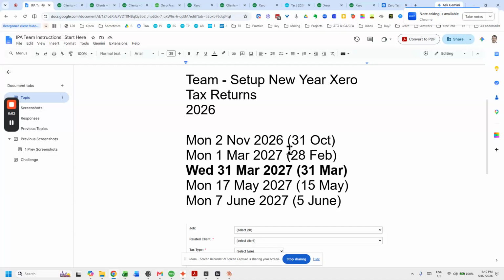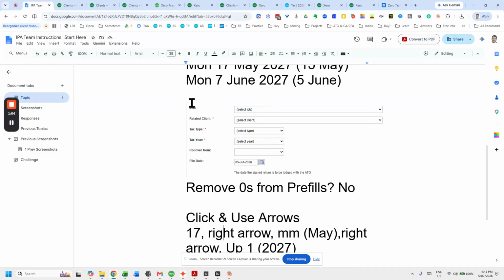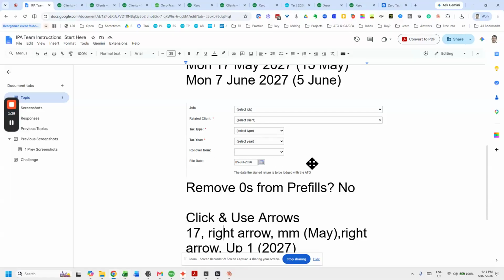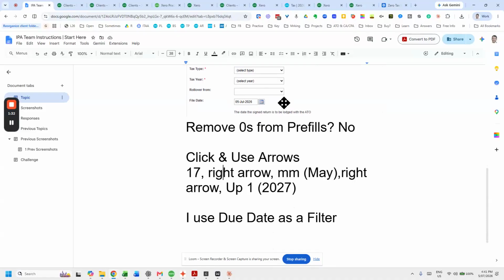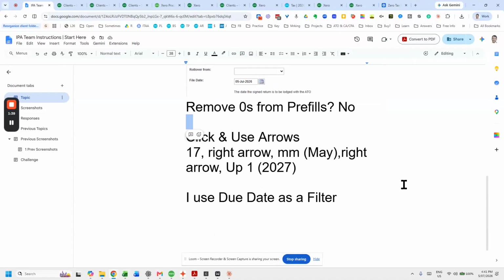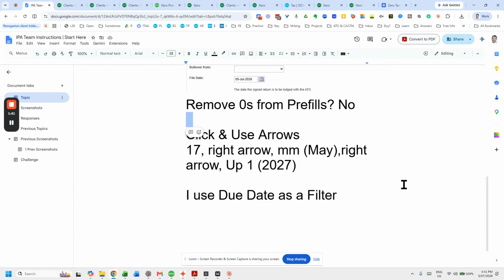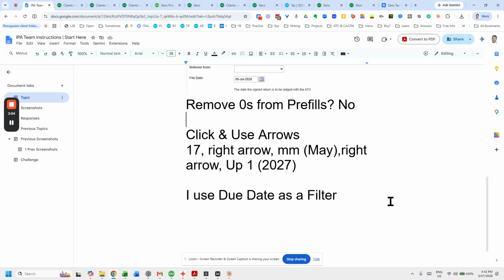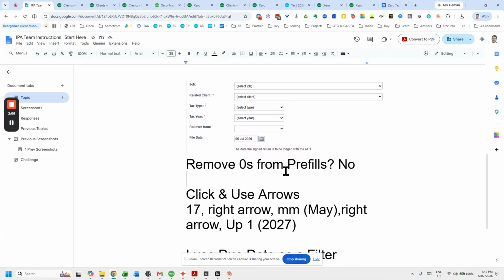Setup Xero Tax Returns Fast! (2026)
How to quickly setup Xero Tax Returns in 2026.

Loom Transcript
0:00 Quickest way to roll over and set up new zero-tax returns for 2026. Firstly, there are probably your main Monday due dates.
0:11 I go to the client and then from the client window, CREB. Multiple tabs of clients, perhaps 10 or so, and note the last one on a spreadsheet, on a, on a, you know, pen and paper, so that I'm not jumping between screens.
0:26 And then I will go through and I'll write down any that are just a zero for me. And I or not an active client You can see here, you know, this one is a return and, you know, because I've gotten into the return there.
0:39 And so setting the due dates at the start makes sense. Because then you can only edit the due dates in the, in the, draft status.
0:49 Otherwise, if you want to change the due dates, you're unable to do it if it's lodged. And if it's a completed or further, you'll have to bring it back to draft and move it back through.
0:58 I know you use XBM, so I leave the job blank. I tick the first one as the related client. I tick the tax type, which is entity type, TR, for tax return, unless it's trust, which is TRT, which is a wrong code.
1:11 But otherwise, you know, CTR, company ITR, individual, etc. Tax years 2026, as we said, rollover will come up automatically if there was a previous return done.
1:22 To update the file date, which I put as the due date, as quickly as possible, I click a new busy hour, so I'll click in to the, to the, to the day, I'll type, you know, say 17, I'll, I'll click the right arrow to move over to the month, then I will, I'll type MM for then March and then May, and then
1:42 I'll click a right arrow to again, and then I'll go up one year to 2027. But obviously you can use the up and down and the left and right arrows to move between fields and months or years or days.
1:54 As I said, I use the due date as a filter. I, in the first instance, don't really care how many clients do have pre-fills and also you can refresh the pre-fill and remove the pre-fills at the zeros from the managed funds at any time.
2:11 And obviously you just follow whoever has given you instructions to on how to do this. I was able to do 10, tax returns in 4 minutes.
2:18 Obviously a quick internet speed helps you and I think it is possible after the job is done where you could, review the whole list, the number, the taxes, the tax return number or put, you know, print an XBM report and an ATO client list report next to each other so that you can try to get back to the
2:38 same number of returns as your ATO list or have, you know, a knowledge that these clients you're not going to create returns on.
2:45 It's some sort of, you know, reconciliation. I hope that helps. Good luck with it. And of course, I'm doing this in July because I like having my dashboard with my numbers.
2:55 But of course, a number of other accounts might only do this, in early September, say. After the rush of early returns is finished and after June pay-as-you-go installments and BASAs have been submitted so that, you know, you've got the fourth quarter pay-as-you-go installment without needing to refresh
3:12 the pre-fill again. And as you know, you can see. The status on the summary page on the first icon of the tax returns, you can see who has refreshed the pre-fill and how often they've refreshed it.
3:24 And if you refresh the pre-fill and it says error, it would usually mean that for some reason the client is no longer on your tax agent list.
3:32 And given fraud, I'll always contact the client and say, hey, you know, did you mean to, to not be on our tax agent list anymore?
3:41 If that dropped off the list unexpectedly.